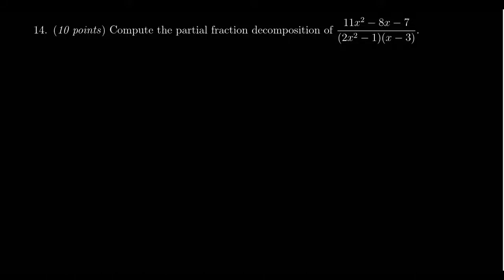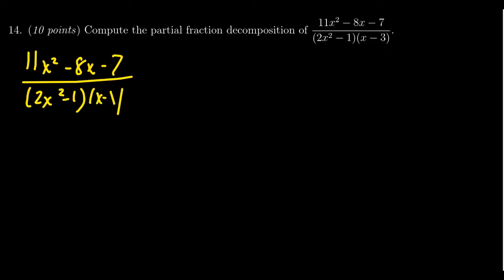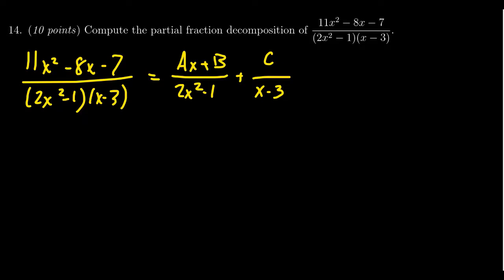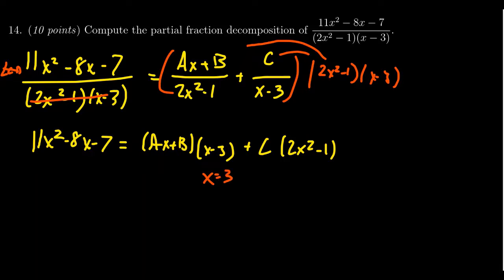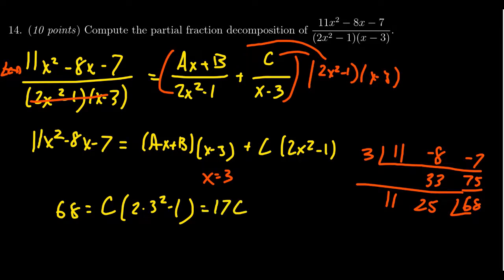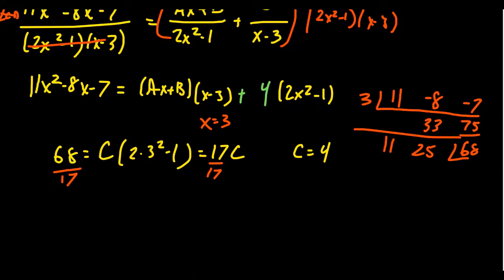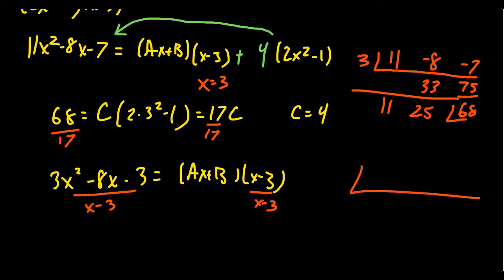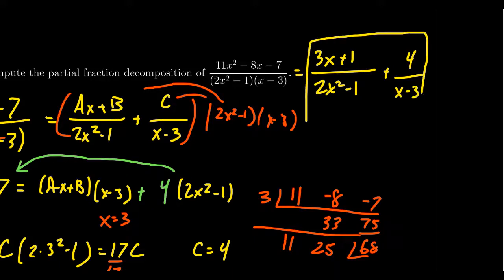Math 1050, Exam 4 - Question 14